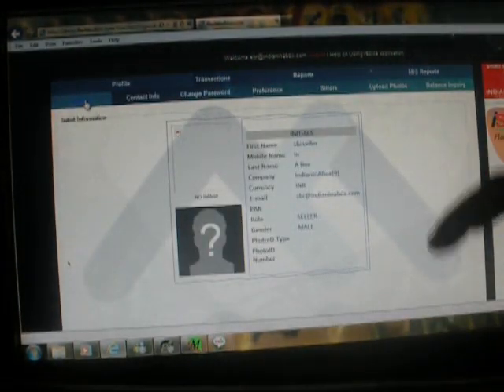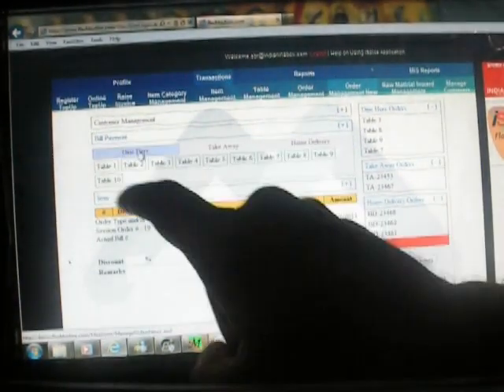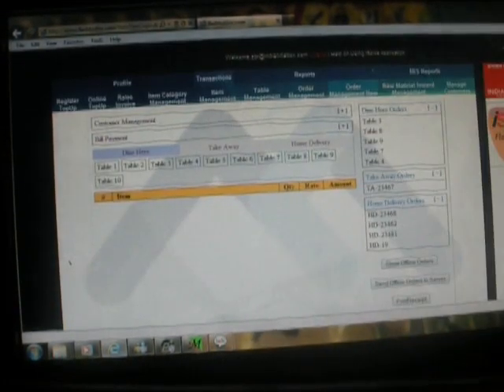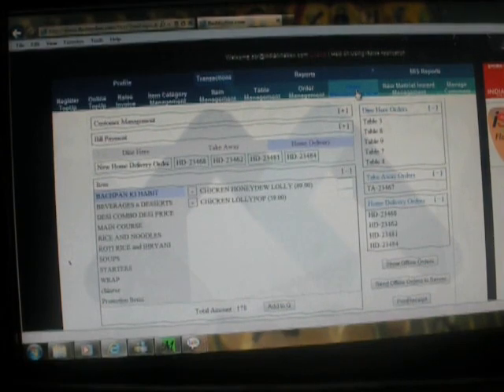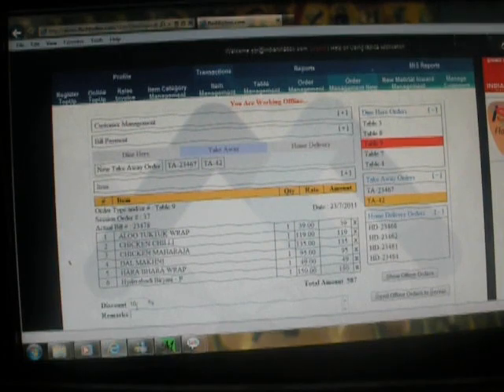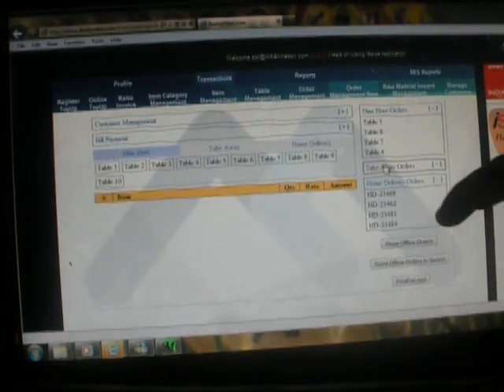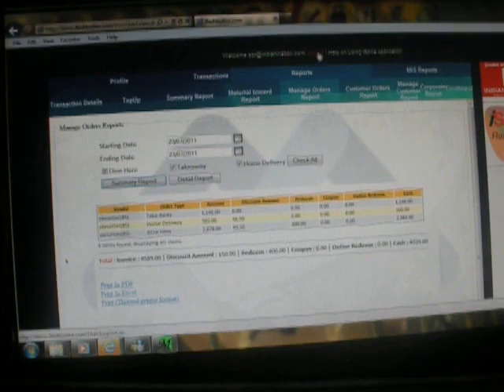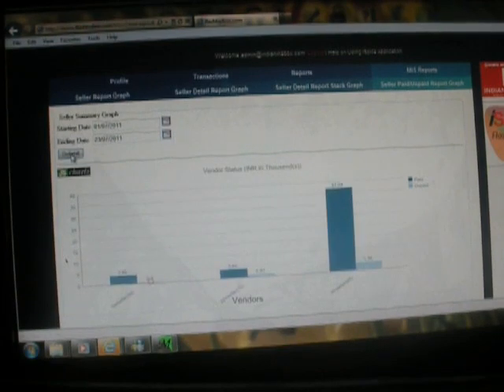Web based POS Software for Restaurant Chain with TOUCH SCREEN functionality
"iSpice" - Web based POS for restaurant chain on Cloud from Miraclecartes.com - Simple , Easy to Implement , No Maintenance Hassles and Easy on Pocket too!!

POS Solution on CLOUD (on a SaaS Model). Outlets will need a PC with internet connection..that it!

- Availability 24X7 : Application Hosted with a Tier-IV Data Center Company
- Secure User Login Id for every outlet

- Master Data Setup ( Item Category and Item master )  as per Restuarant outlet
- Order Entry with Dine In , Take Away and Home Delivery
- TOUCH SCREEN making it very convenient
- Sigle Screen Order Entry ...All in single screen :
    - Taking Orders, ( Item category and Items in single screen,)
    - A Panel on side to View of Pending ( Unpaid Orders),
    - Payments
...No Need to go out of the single screen window!!!

- Information available ONLINE and Realtime!!! everytime. and even if the internet goes down at the outlet No worry, the offline Mode takes over automatically ...and when the internet comes back..the offline orders and payment entries are synced automatically with the Centralized server...

- Cool MIS Reports

- Very Low TCO
- Low One Time Registration and Very Low Monthly recurring fee...Pay as per Usage!!!